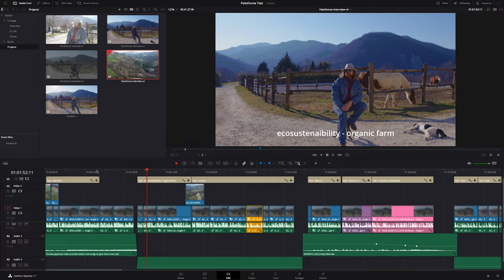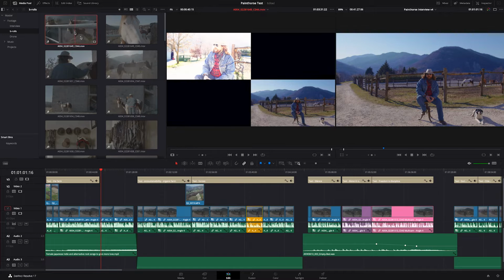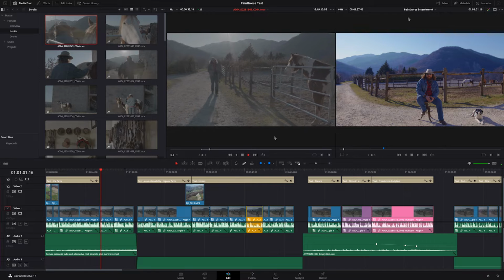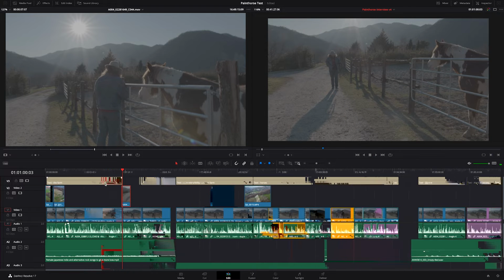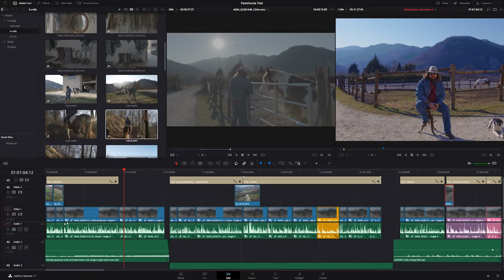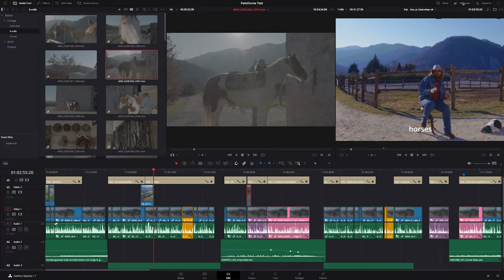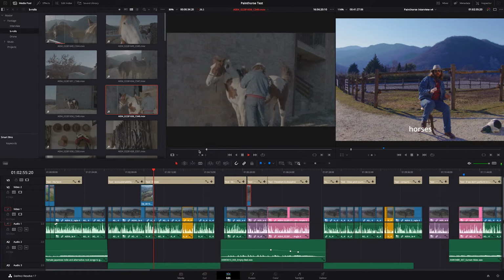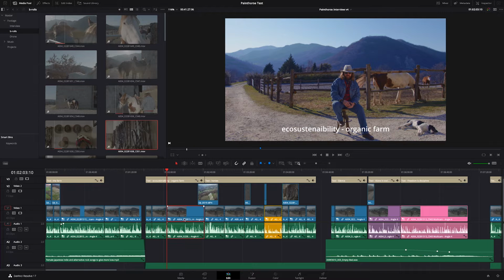How to edit documentary interviews on DaVinci Resolve - Part 2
In this video I show you how to edit interviews on DaVinci Resolve (free video editing software). Interviews are key parts for documentary filmmakers but to find the best cuts is not an easy task: usually dealing with hours of material a good editor needs to stay focus every time he watch the video.
I give some tips to that editor that must feel a bit lost after so much time spent in listening to the same things over and over.
Basic editing skills are required to watch this video.
This video is part of a series focusing on documentary filmmaking.